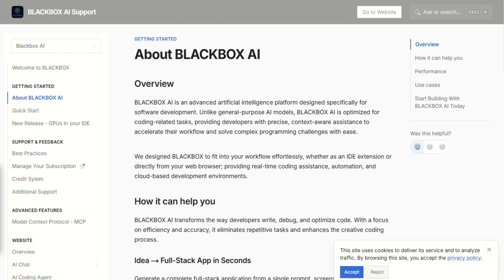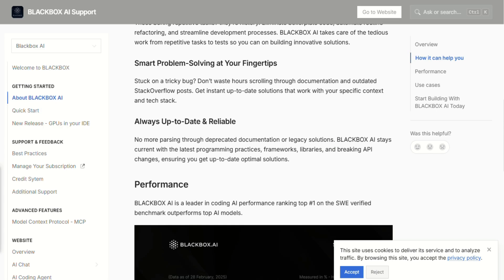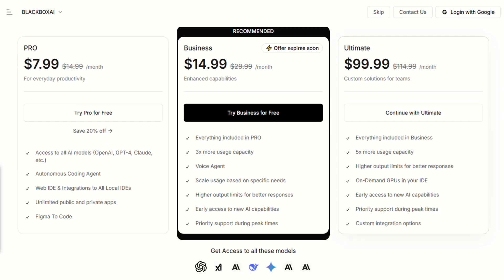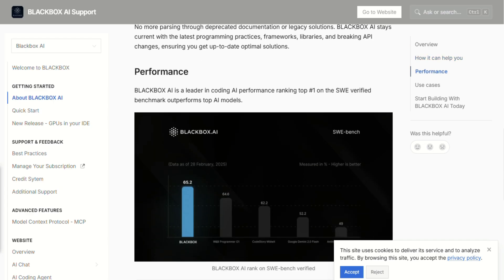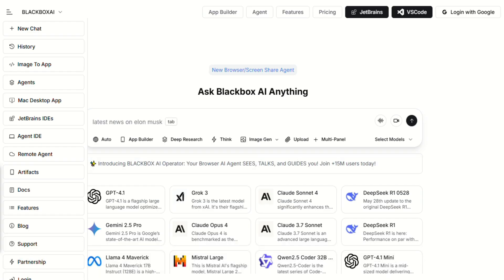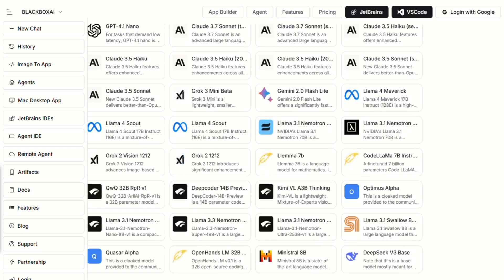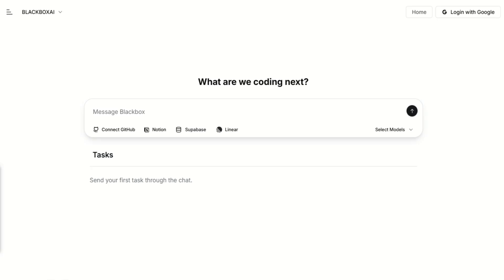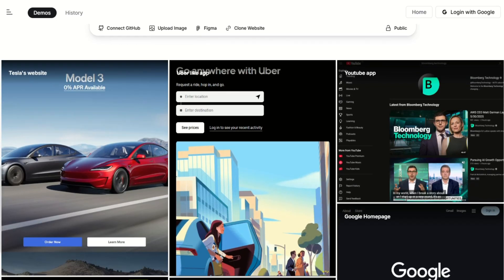The No-BS Truth About Blackbox AI (2026 Update)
🎬 In This Video: Tired of writing boilerplate code or switching tabs every five seconds just to debug a function?

This review dives into Blackbox AI, a powerful AI coding assistant built for developers who want to move faster and think less about syntax. Whether you're working inside VS Code or from your browser, Blackbox translates prompts, screenshots, or even vague ideas into real, functional code.

You’ll see how it works, where it shines, what it costs, and where it still needs human backup. If you’re deciding between tools like Copilot and Blackbox—or just want to upgrade your dev workflow—this will give you the clarity you need. ‎